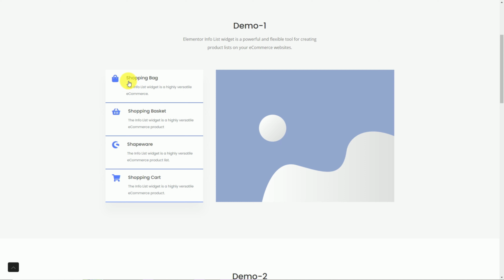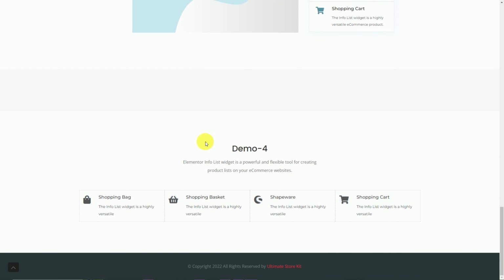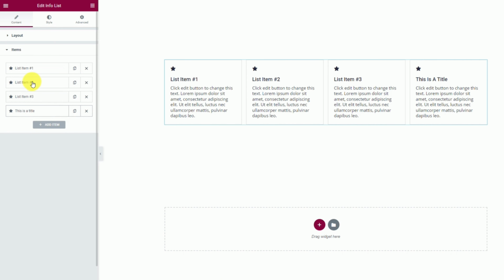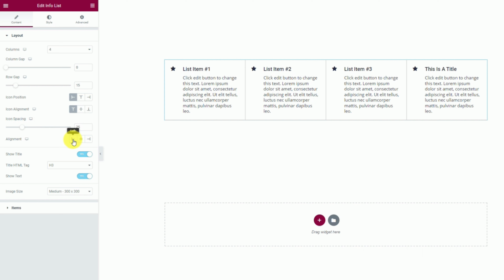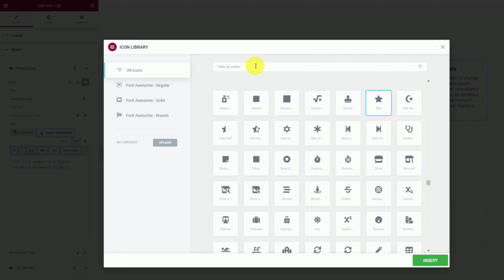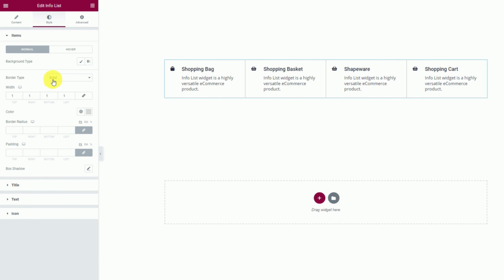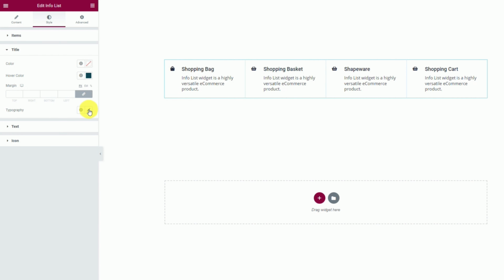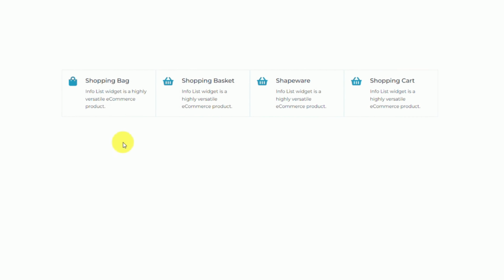How to Use Info List Widget by Ultimate Store Kit in Elementor | BdThemes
Today we are showing you how to use the info list widget by ultimate store kit in elementor. Ultimate store kit is a great plugin to add ecommerce store features in your website with a beautiful design and effect. We will show you here how to use the info list widget to create a great product page design with ultimate store kit. Ultimate store kit has many useful widgets that you can use in your website. This video will be about the info list widget that you can use for creating a product display page. Elementor is a great page builder that comes with a lot of ecommerce features and widgets. You can also use other plugins and widgets with elementor to create great ecommerce websites.